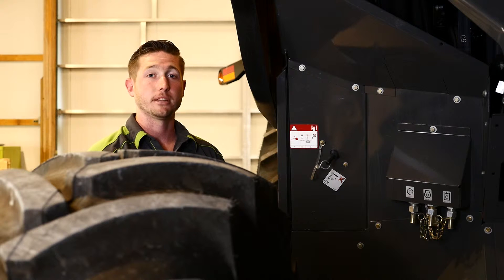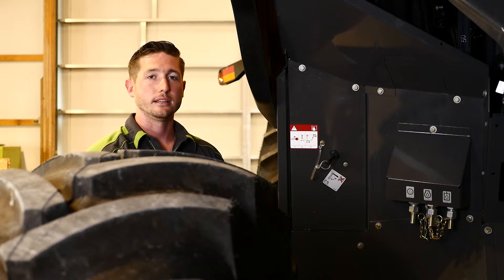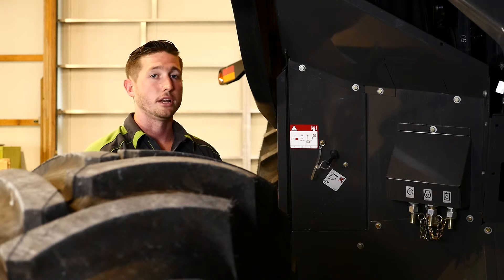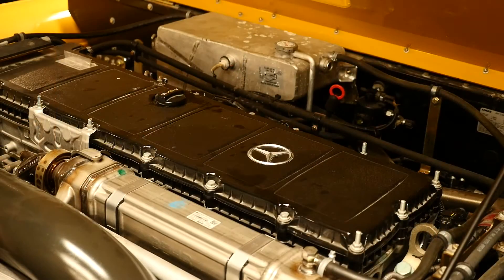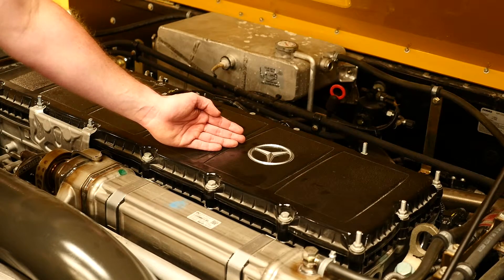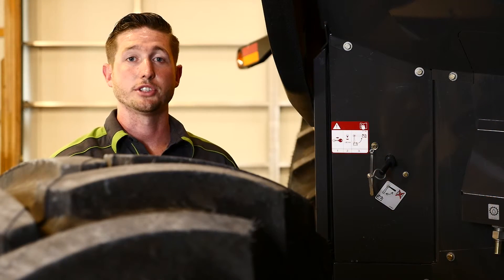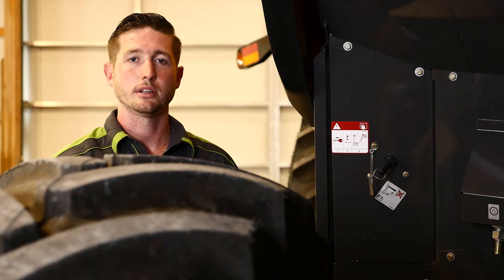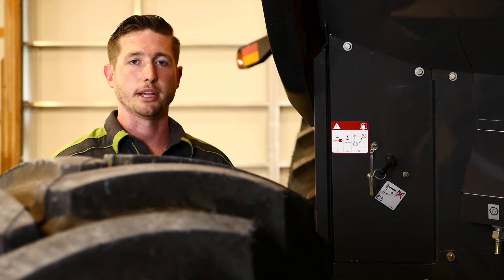LEXION 700 Series Battery Disconnect / EN-NA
Tips & Tricks for battery dissconnect key on the LEXION 700 Series combine. / 2016